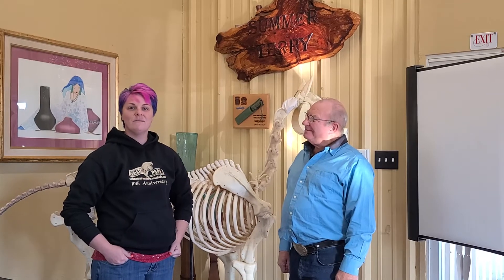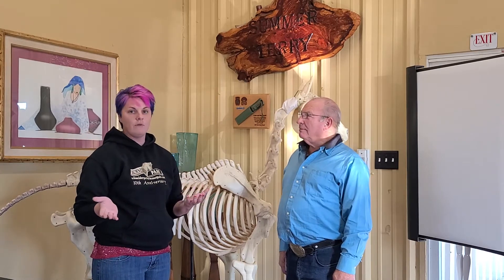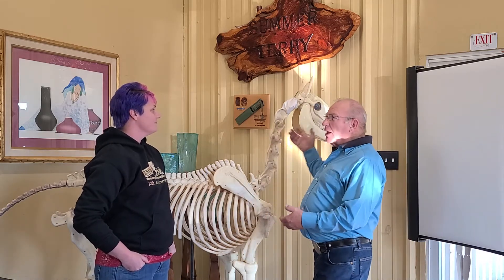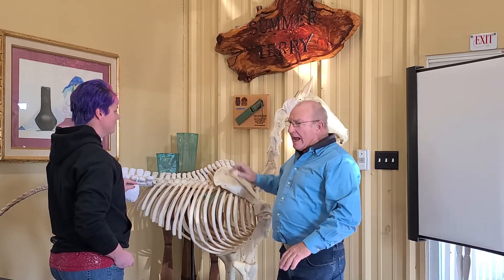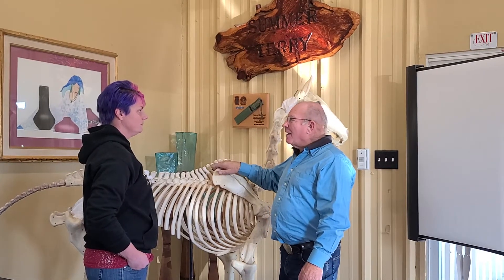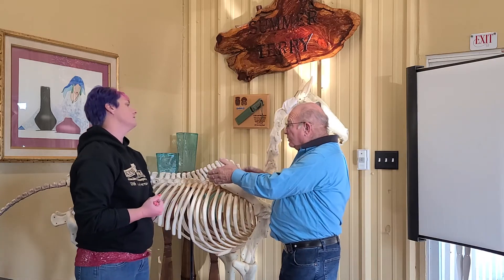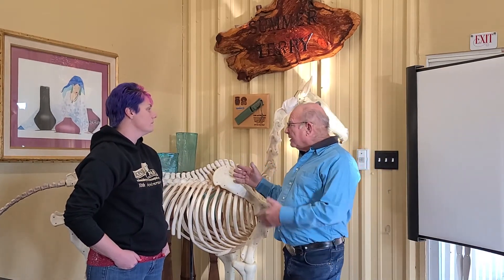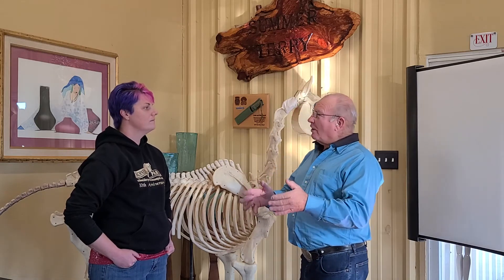Introducing Dan Marcum the creator and instructor of Equine Flexion Therapy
We would like to introduce you to our newest Association of Certified Equine Therapies partner and instructor, Dan Marcum, the creator of Equine Flexion Therapy. This course teaches how to detect pain, use bodywork to release muscle tension, and correct spinal alignment through stretching. The information is simple enough for the average horse owner, but detailed enough for the skilled bodyworker. We will be posting more dates to our event page soon so be on the lookout!